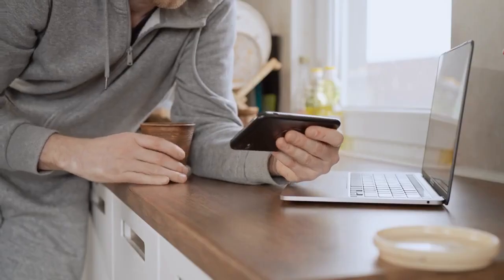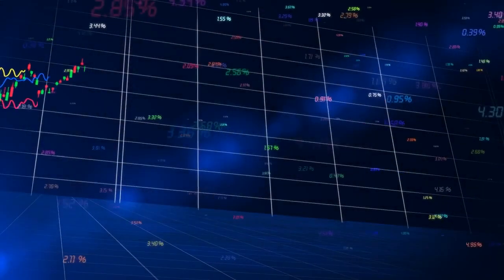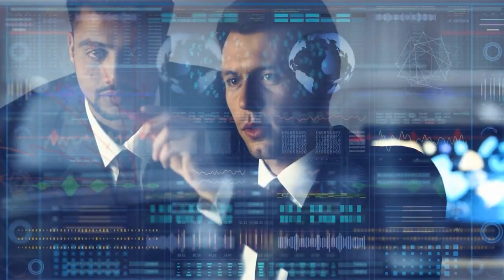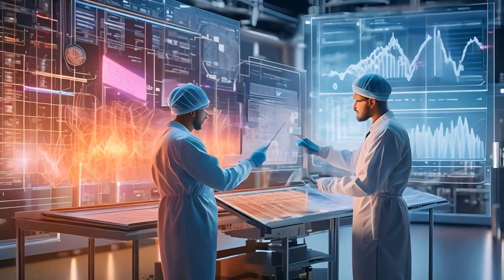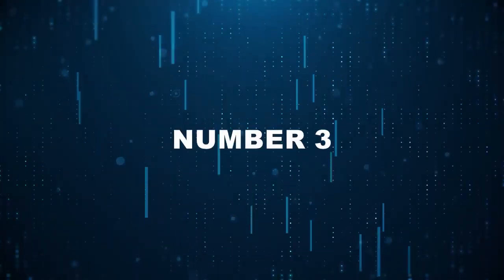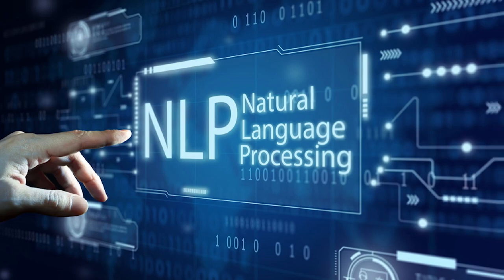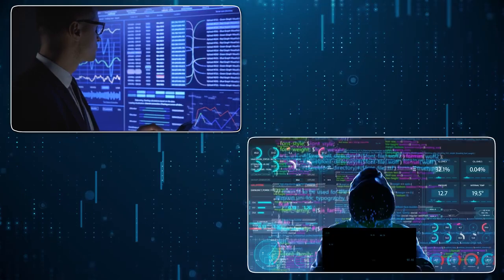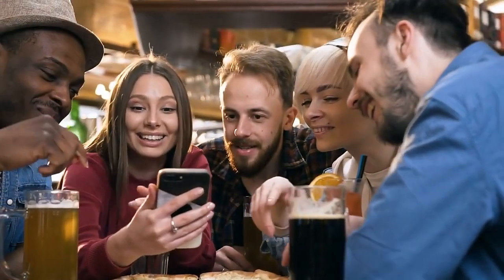8 Amazing Things You Can Do with DeepSeek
8 Amazing Things You Can Do with DeepSeek
Ai Insights is your go-to hub for discovering how to make money online with the power of Artificial Intelligence. 🚀

We break down the latest AI tools, automation strategies, and digital systems that help you work smarter, not harder. Whether you’re looking to build passive income streams, grow a side hustle, or scale a full-time online business, we share step-by-step guides, case studies, and practical tips you can apply today.

On this channel, you’ll learn:
✅ How to leverage AI for content creation, marketing, and business growth
✅ Hands-free systems that generate income online
✅ The future of work and how to stay ahead with AI

No fluff. No hype. Just actionable insights you can use to turn AI into income.